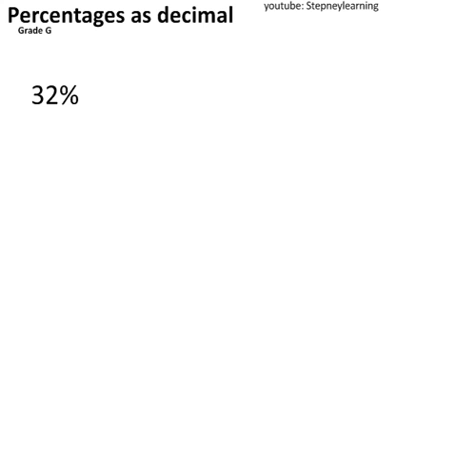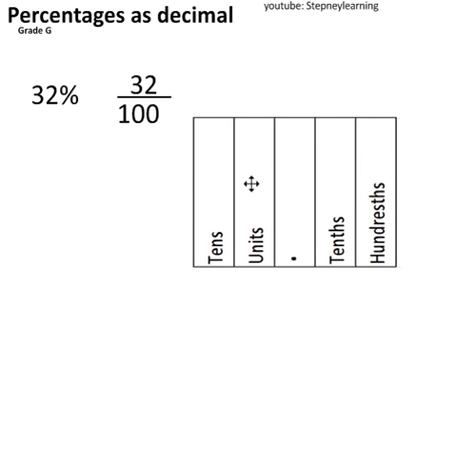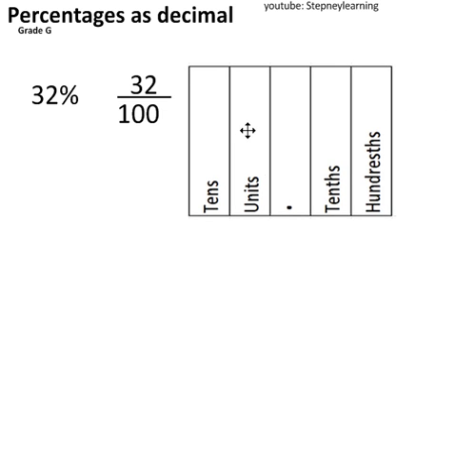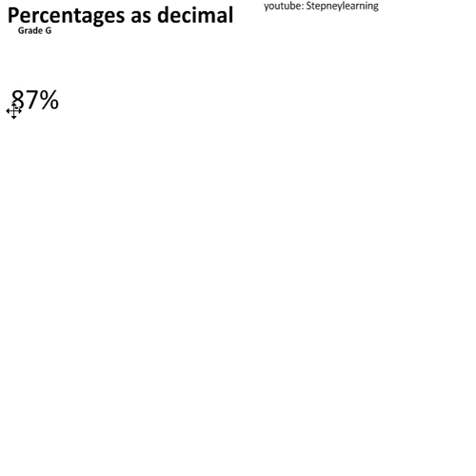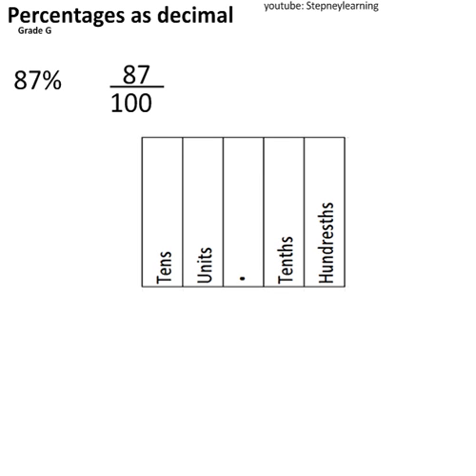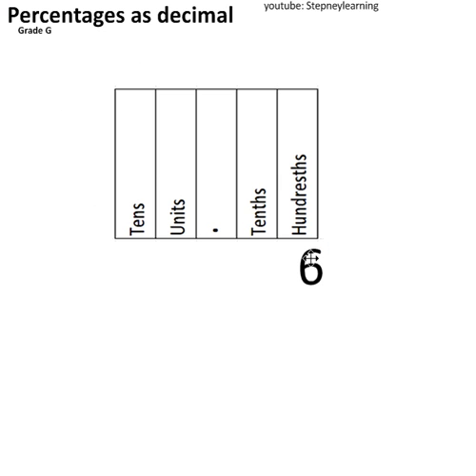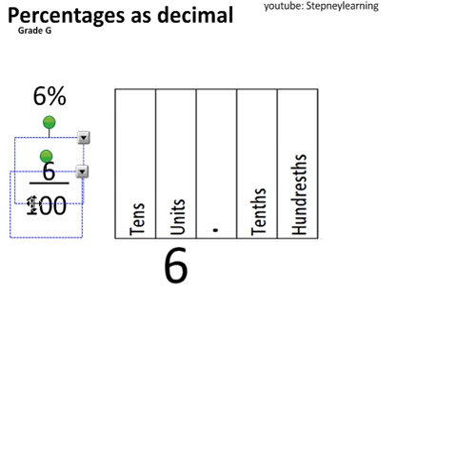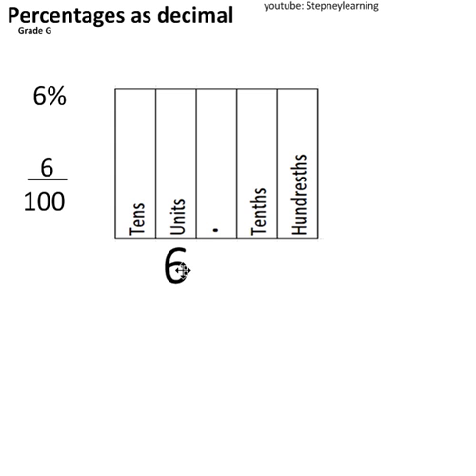Percentages into decimal grade G